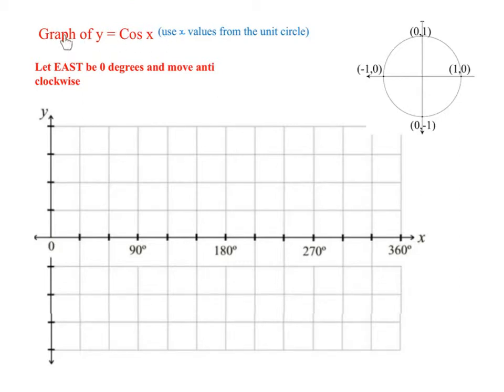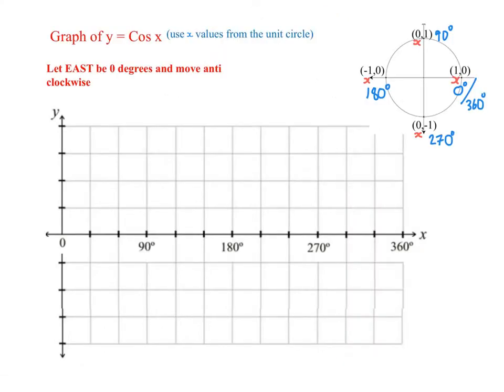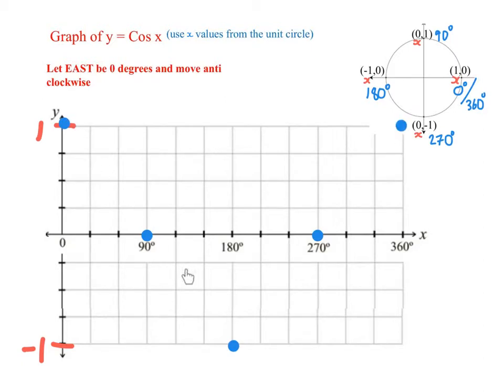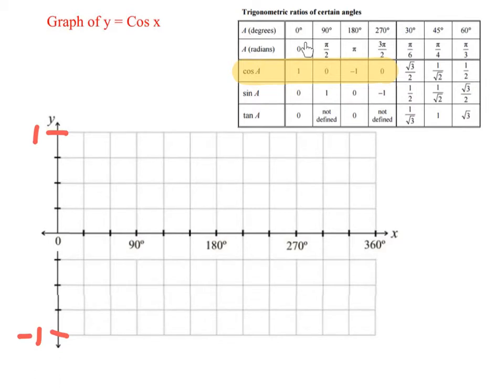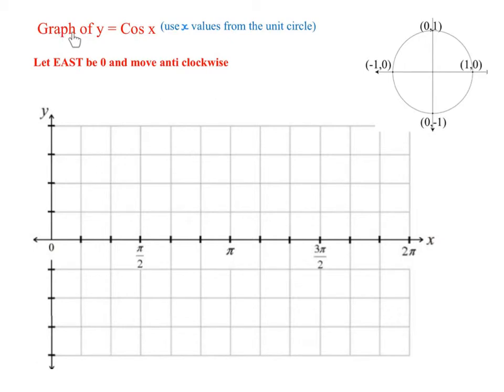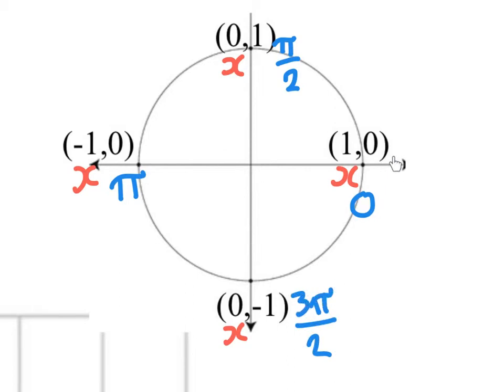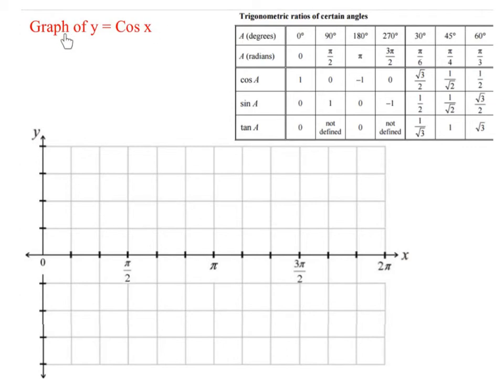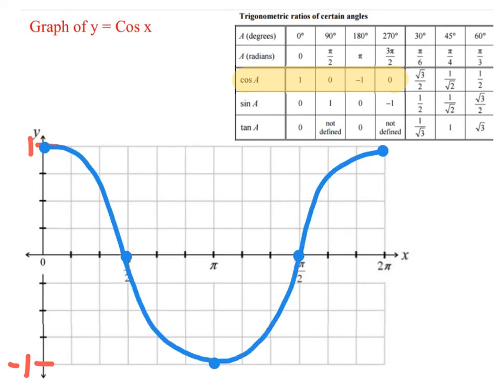LC HL drawing the graph of y=cosx